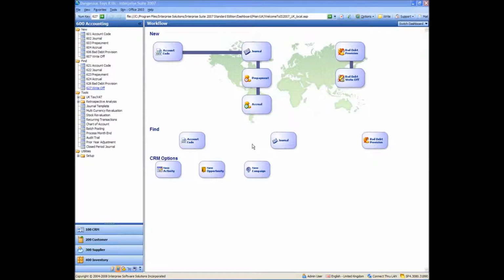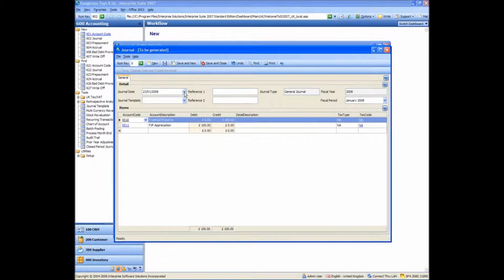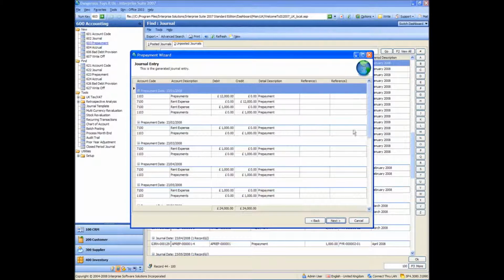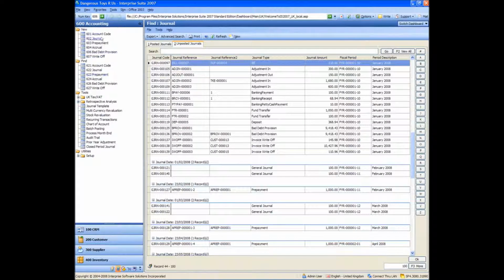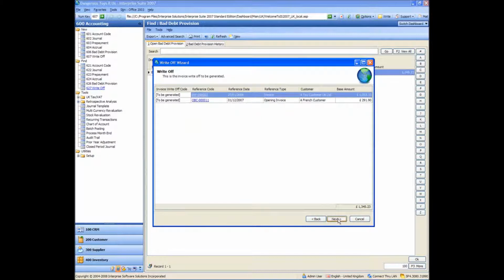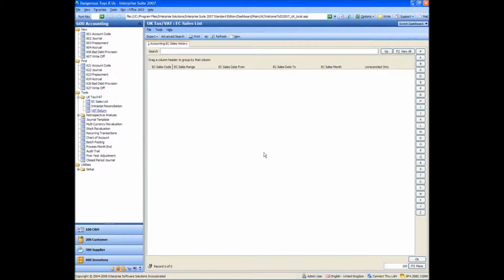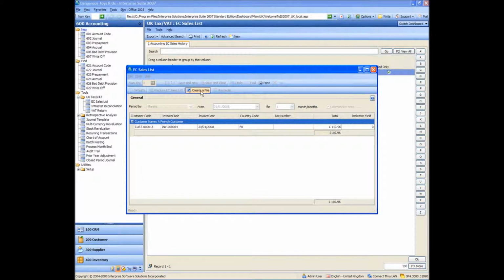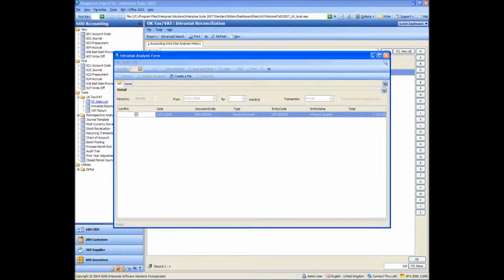Interprise Suite - 16A Workshop Video - Accounting Transactions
Interprise Suite workshop video, entering accounting transactions in the accounting software.